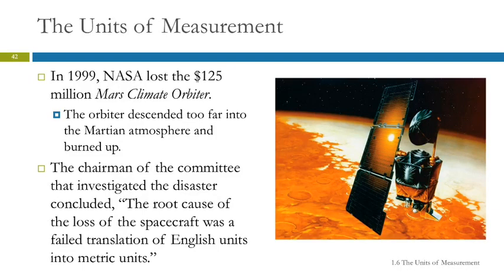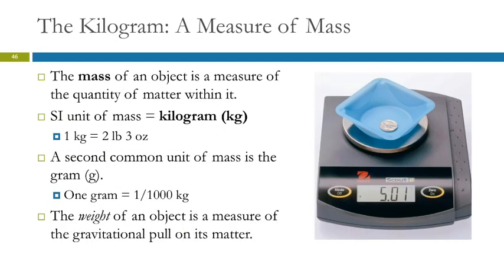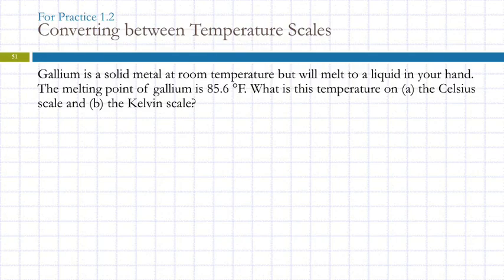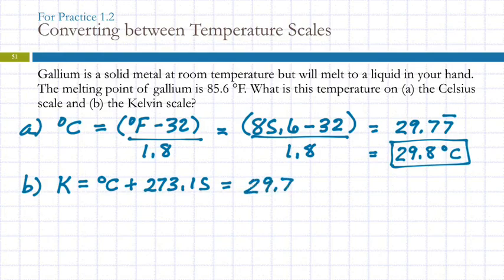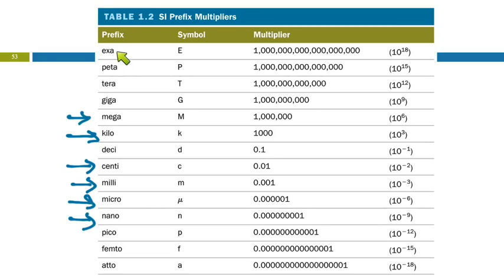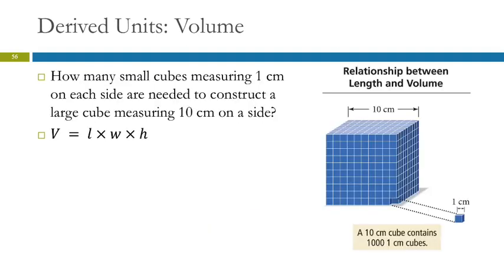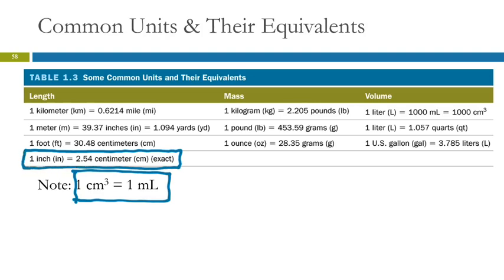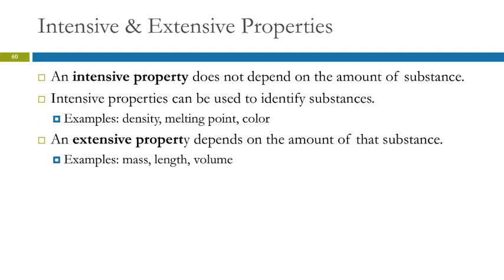1.6 The Units of Measurement